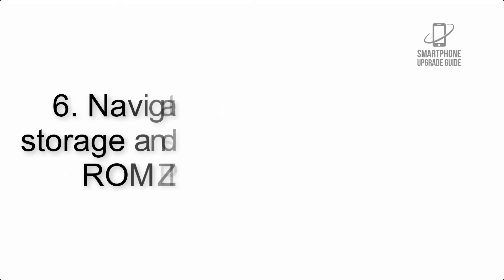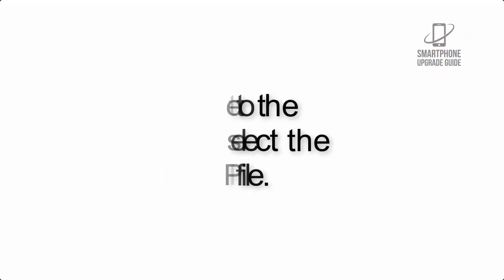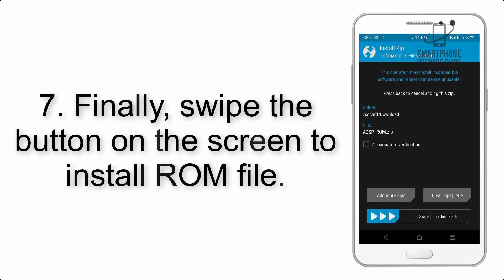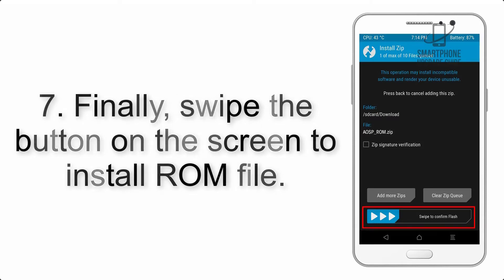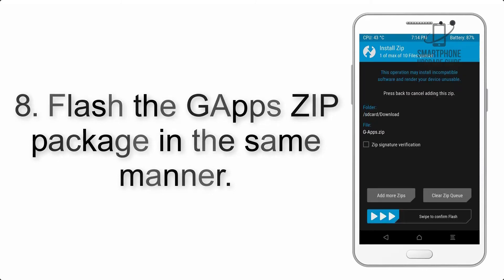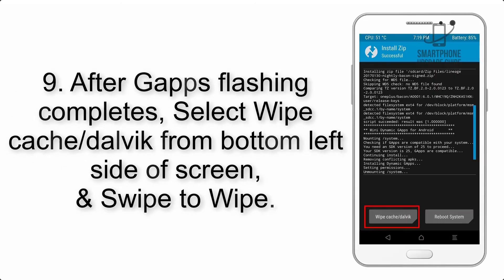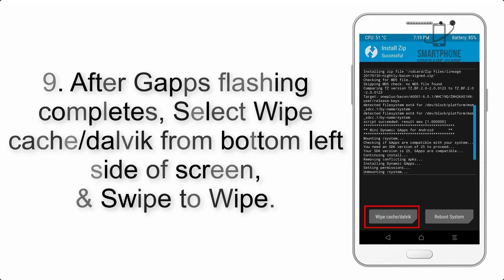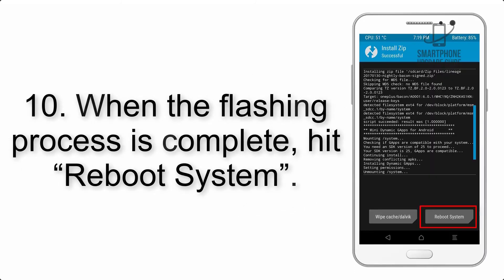Install Android 10 on BLU G5 Plus (LineageOS 17.1 GSI Treble ROM) - How to Guide!